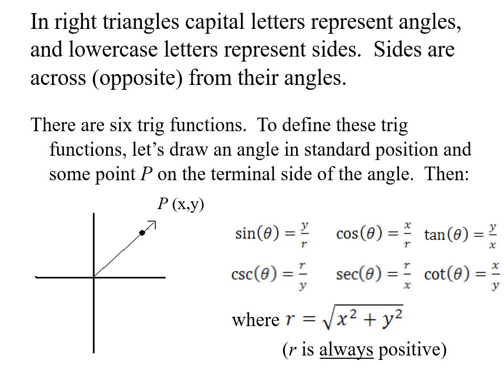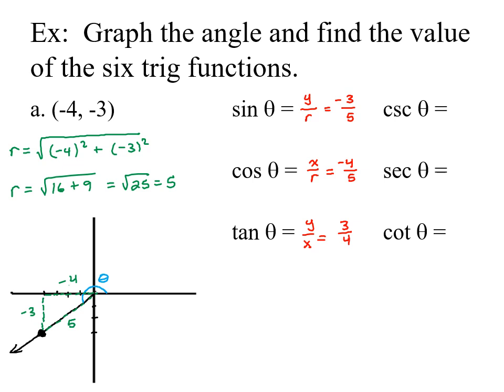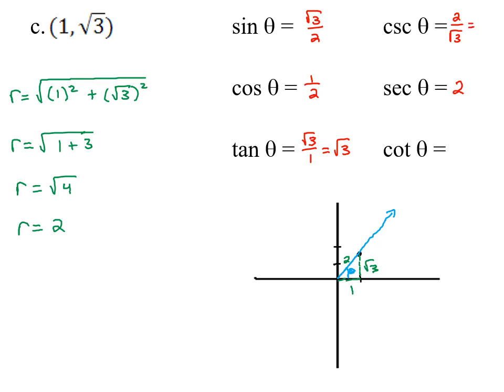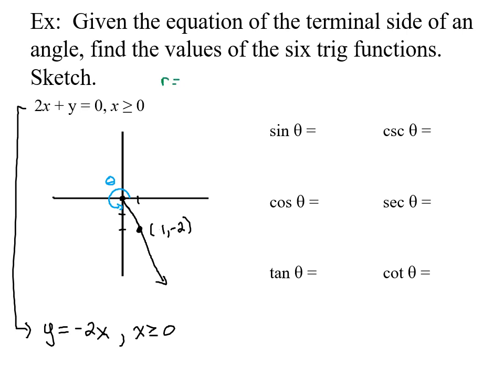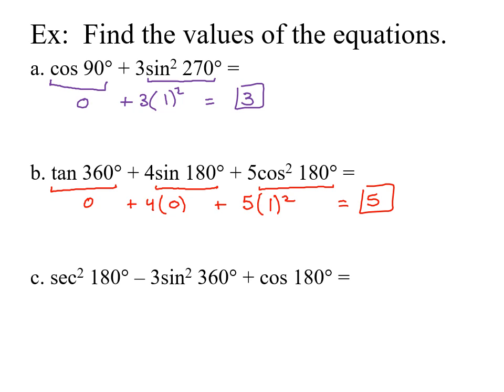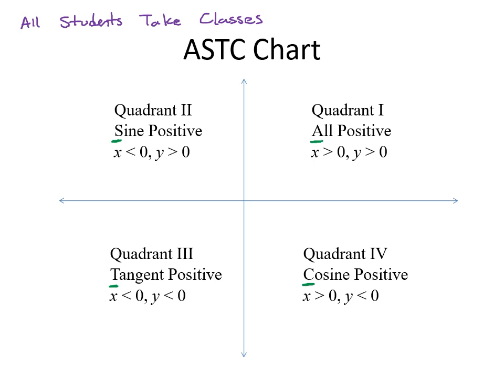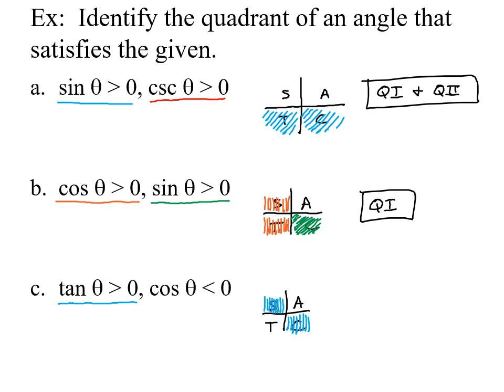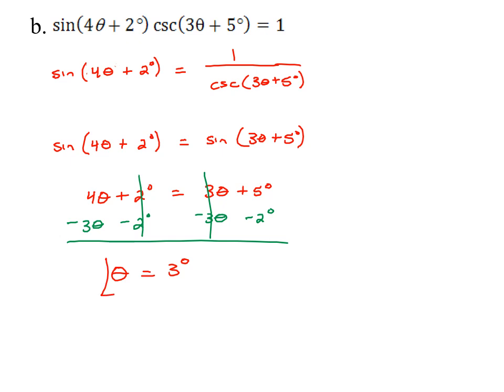Section 1.3 & 1.4